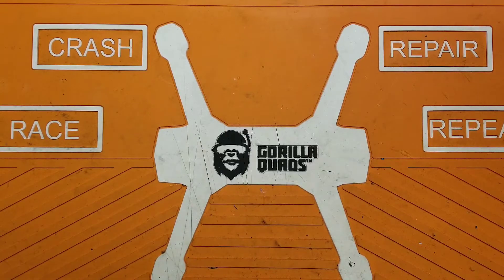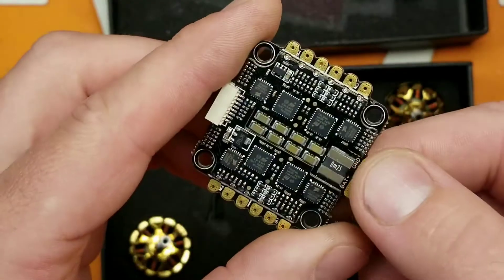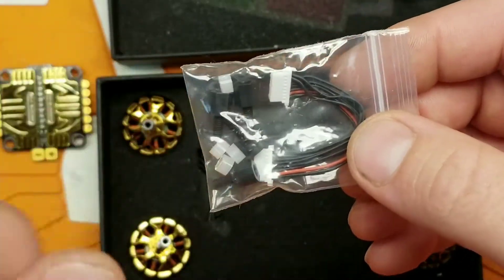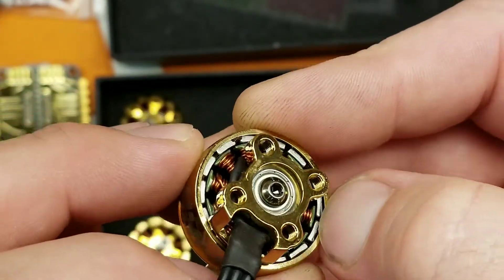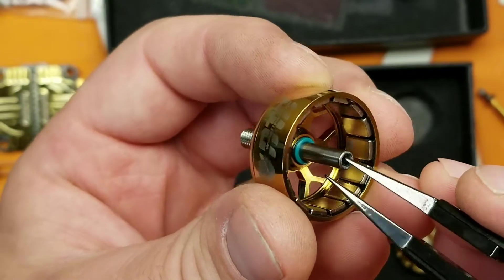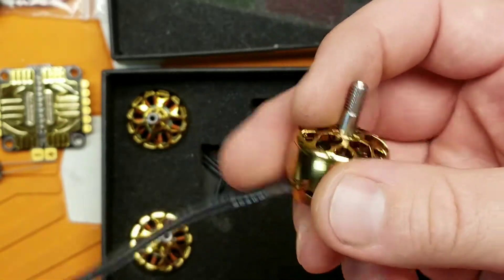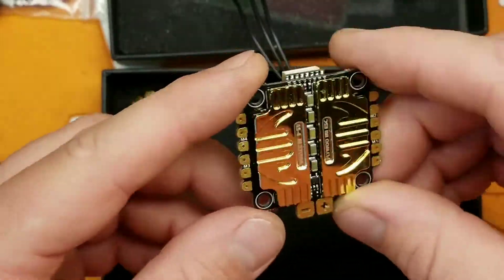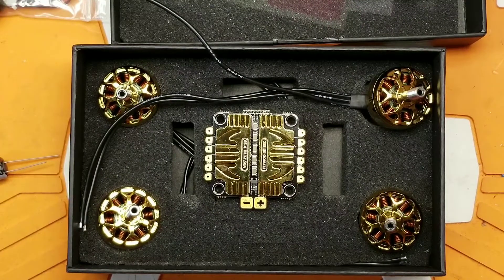Flywoo motors and esc set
These motors look a lot like the one made by Iflite. They are very well built and the finish is excellent. The ESC is a beast! built to handle lots of amps at 6s to boot!

Flywoo NININI Combo 4 PCS NIN:

This motors and ESC set was sent to me by banggood for review.

I have created a Discord server to better help subscribers with troubleshooting their equipment. YouTube is very difficult to help people troubleshoot.